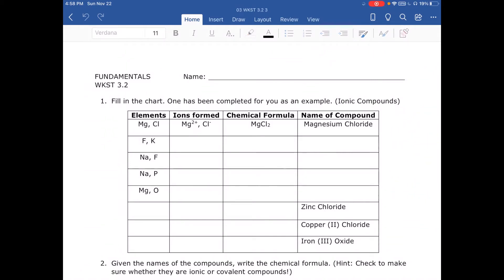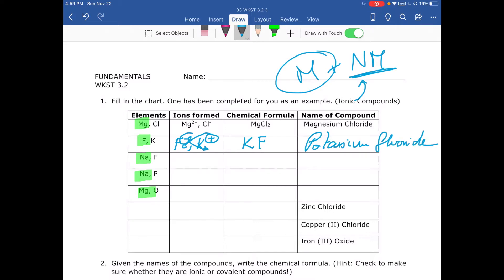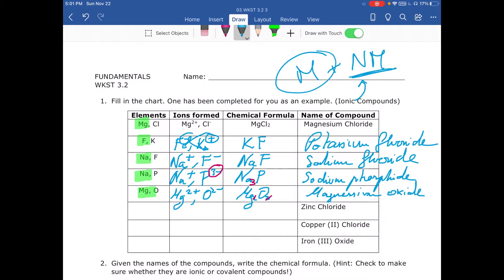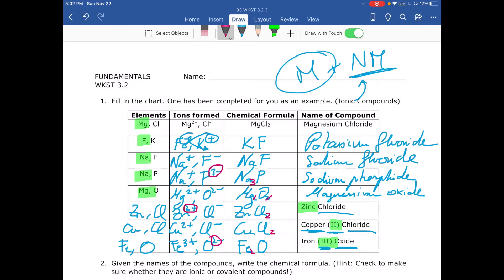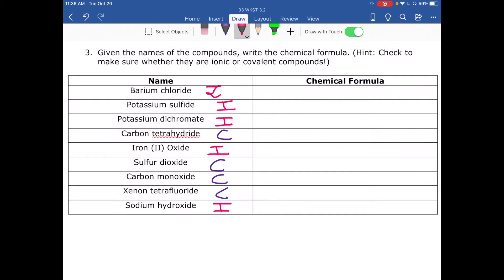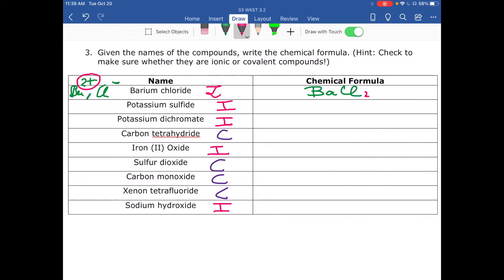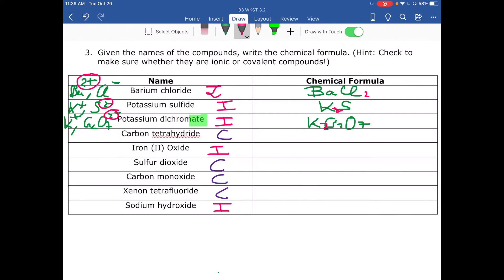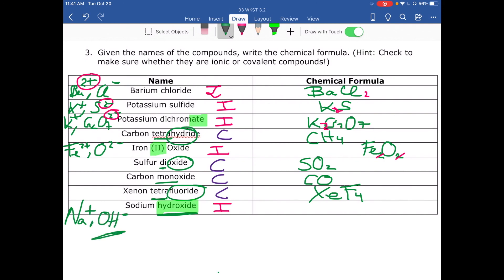Fundamentals WKST 3.2